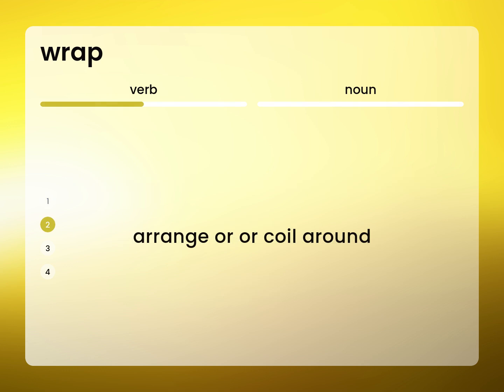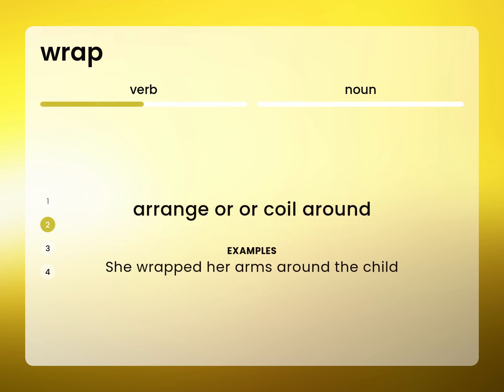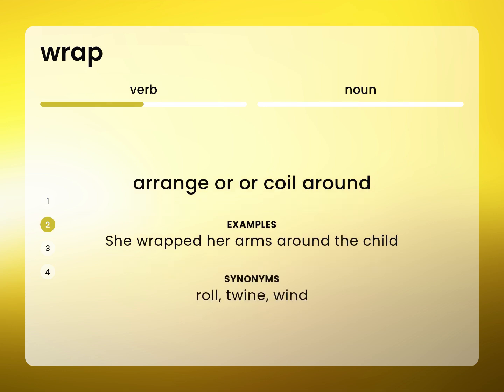Wrap • what is WRAP definition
What is WRAP?